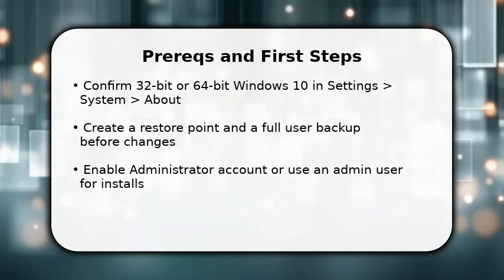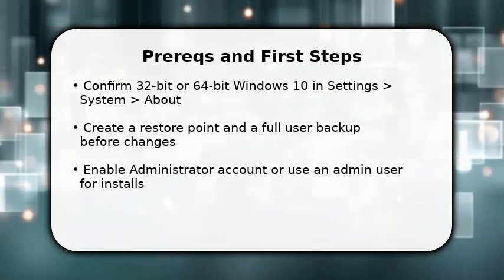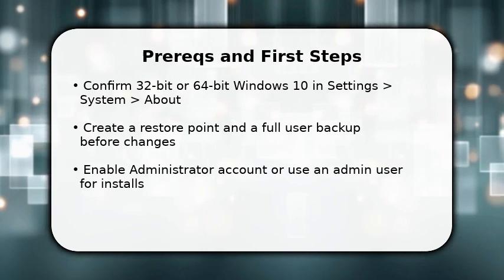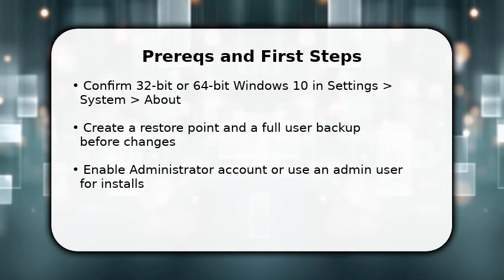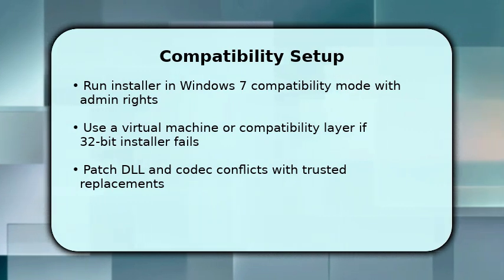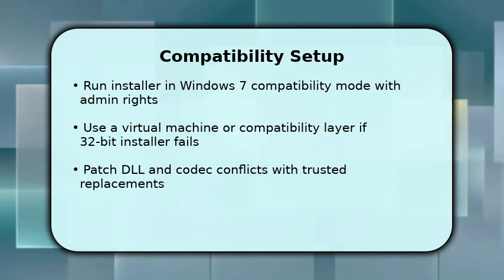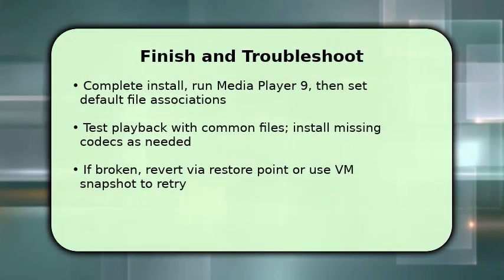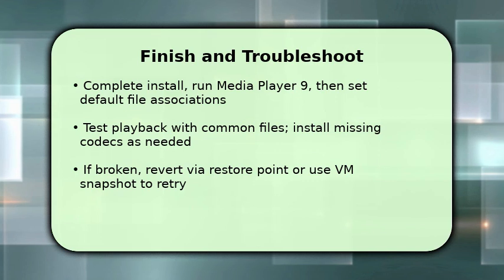How to Get Windows Media Player 9 on Windows 10 (easy Method)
Discover the simple steps to install Windows Media Player version 9 on your modern Windows 1thy operating system. This guide provides a straightforward method for users who need legacy media playback capabilities, ensuring compatibility with older files while navigating through current OS updates.

Windows Media Player, install WMP9, Windows 10 upgrade, legacy software on Windows 10, media player version history, play old audio and video files, compatibility mode for media players, WMP legacy support guide, how to use outdated applications in modern OS, restore older versions of WMP